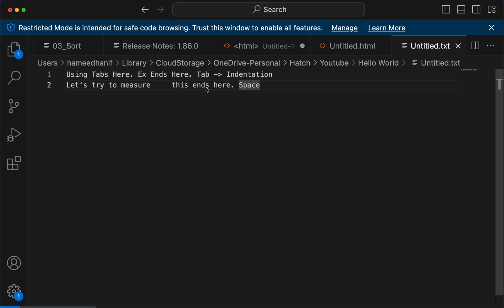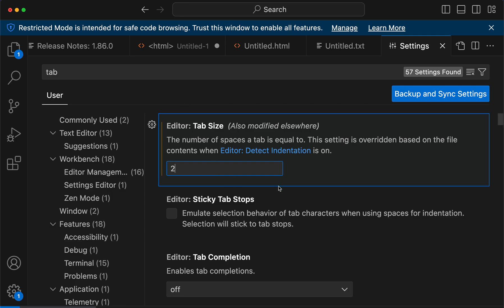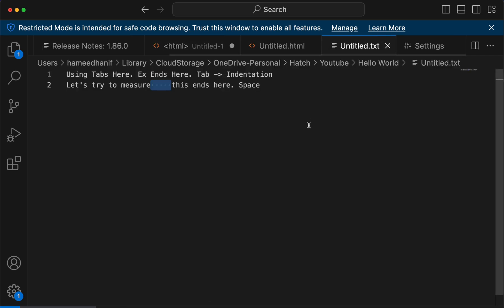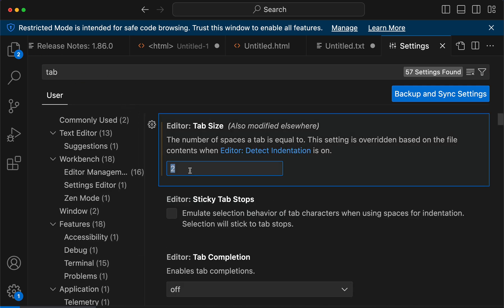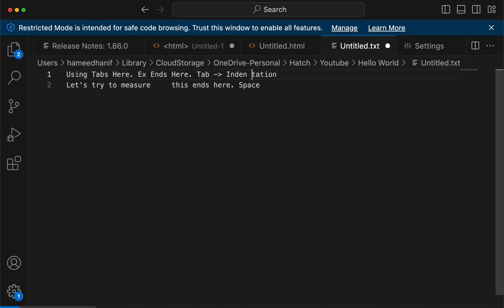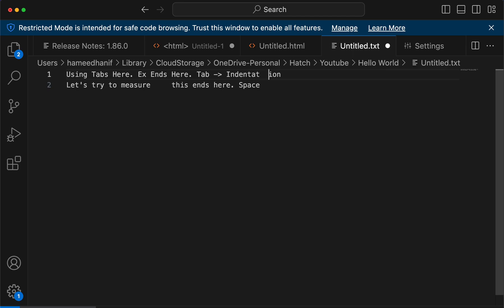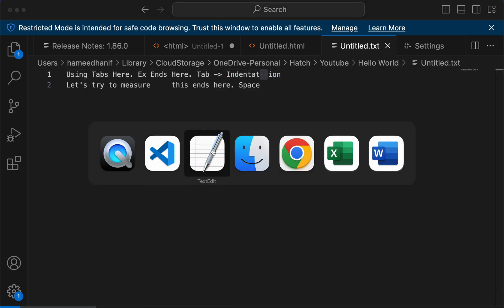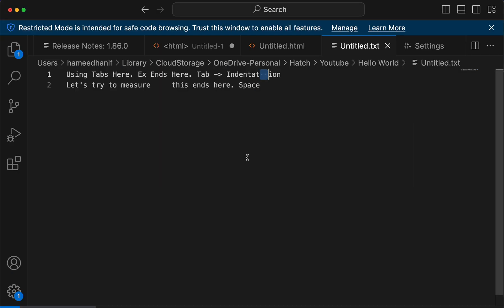Tab/Space Problem Solved | VS Code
Are you tired of the never-ending debate between spaces vs tabs in coding? In this video, we'll show you how to easily solve this problem in VS Code, the popular code editor loved by developers worldwide. Say goodbye to frustration and hello to efficiency with this simple solution!

Tab Problem Solved | VS Code